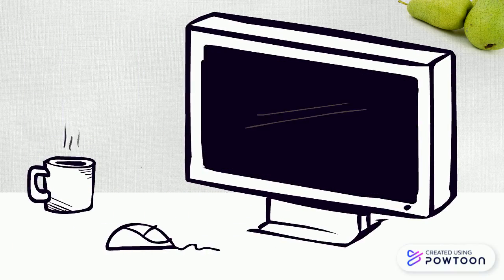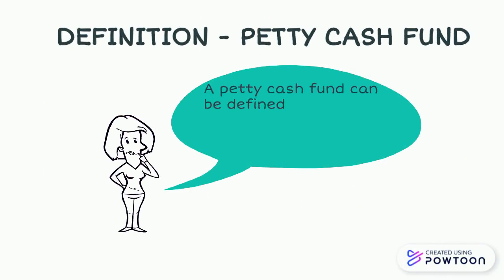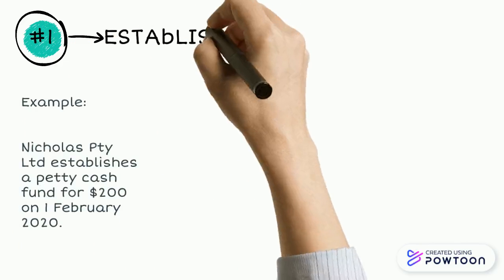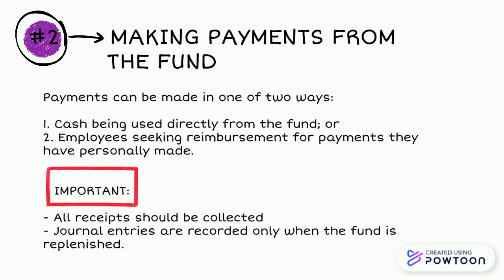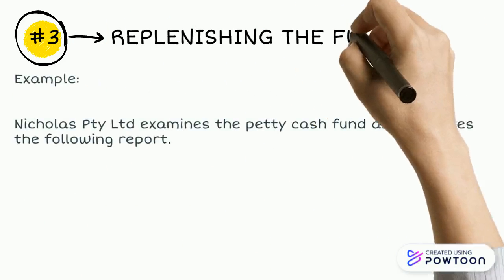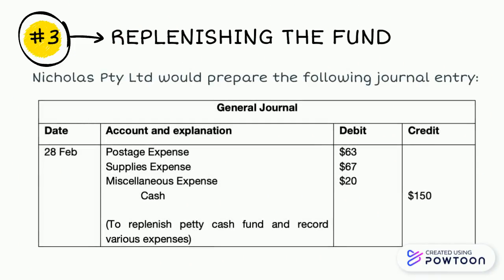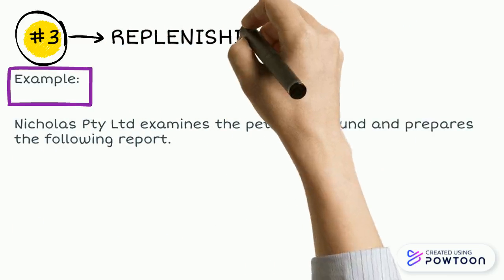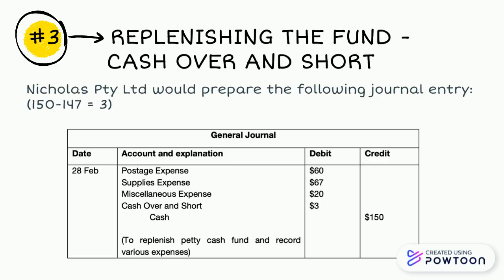Petty Cash Funds - Kathryn Siganos Screencast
Screencast Assignment - Accounting A: Petty Cash Funds